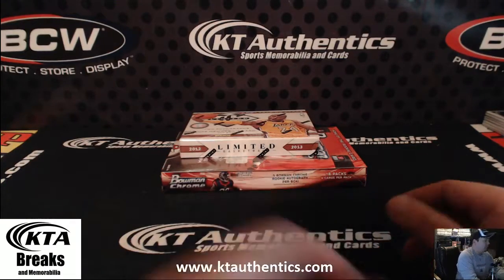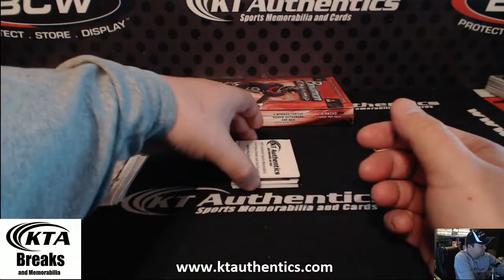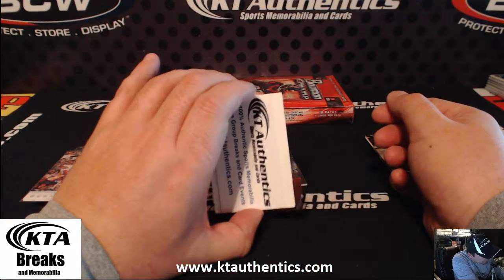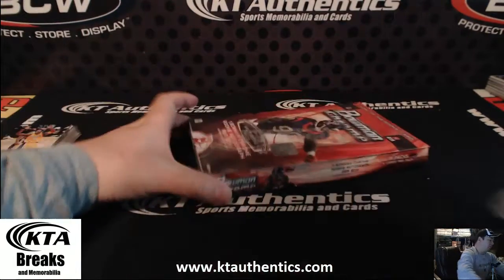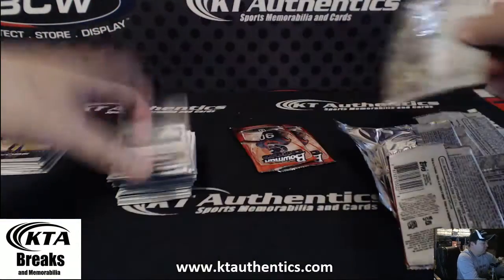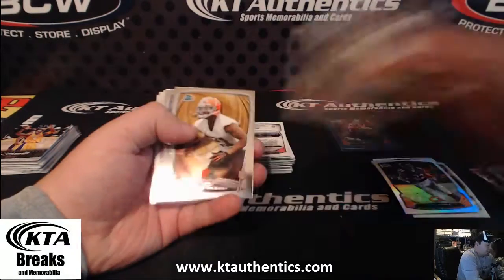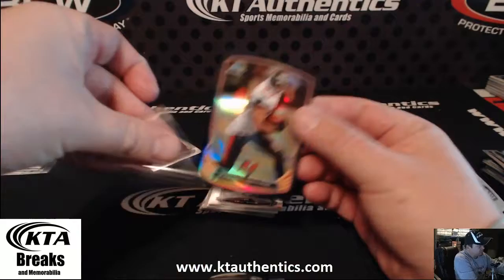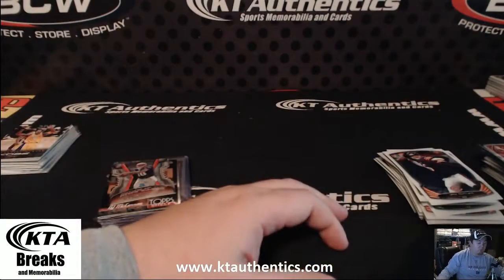KTAuthentics - 2012-13 Limted BSK HB & 2014 Bowman CH FB HB - steelers4lyfe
2012-13 Limted BSK HB & 2014 Bowman CH FB HB - steelers4lyfe